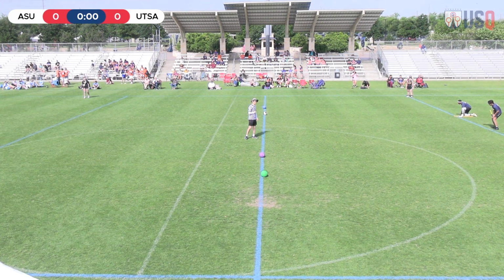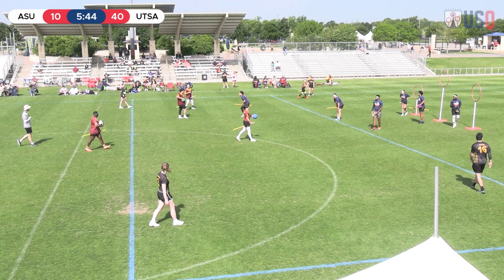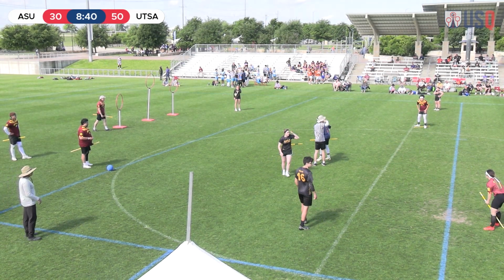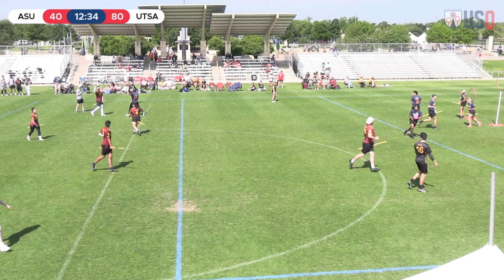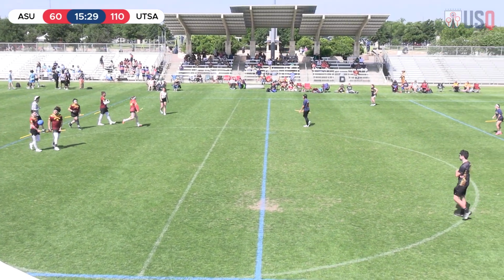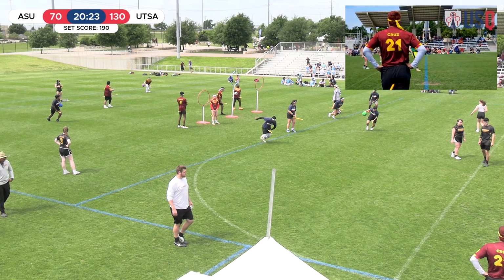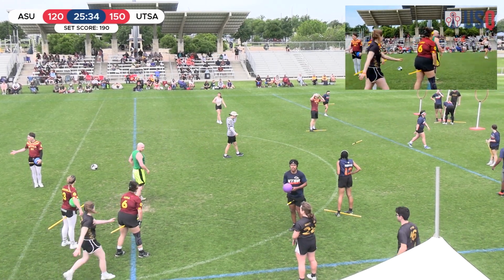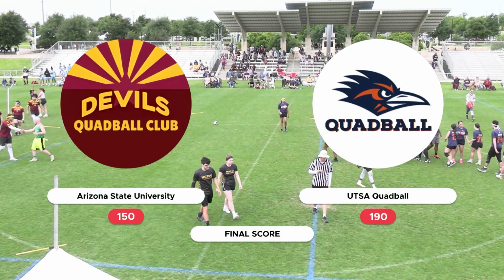USQ Cup 2024 - Arizona State vs UTSA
Arizona State University vs UTSA Quadball
Filmed at the 2024 US Quadball Cup
Day 1 Pool Play on Saturday, April 13, 2024
Event held thanks to The Round Rock Multipurpose Complex

Video Thumbnail courtesy of Kielan Donahue